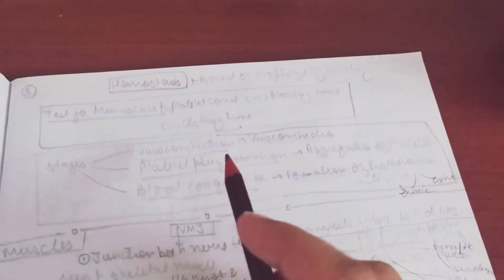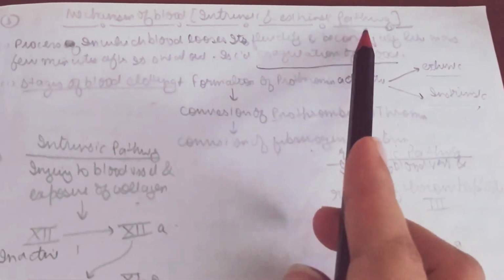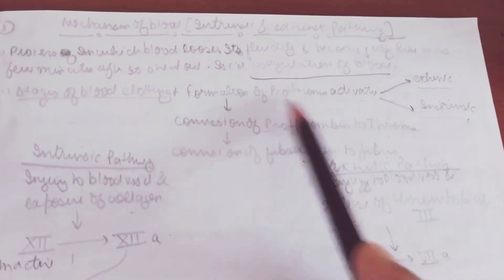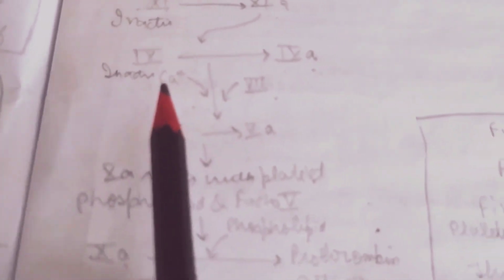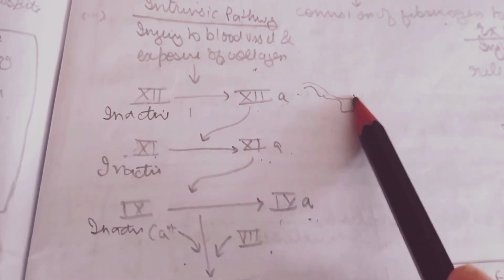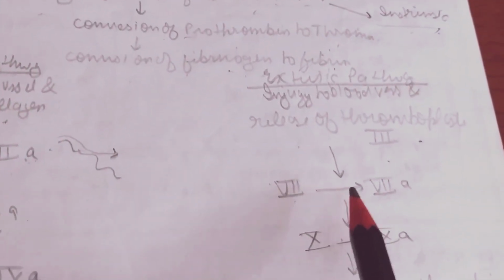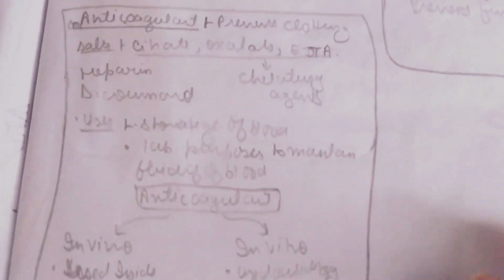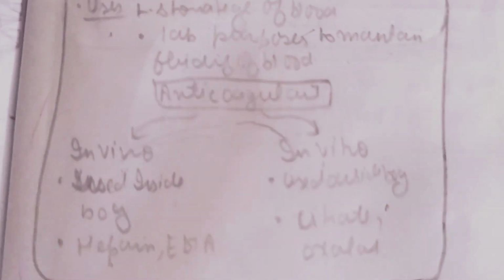Blood -3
Hemostasis+ intrisic and extrinsic pathway